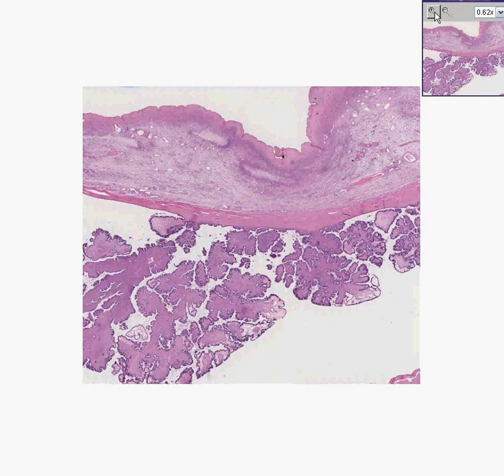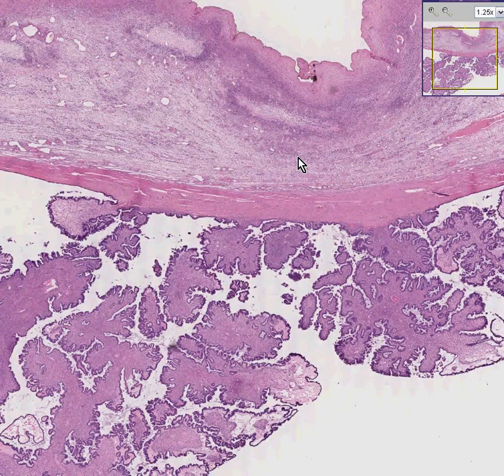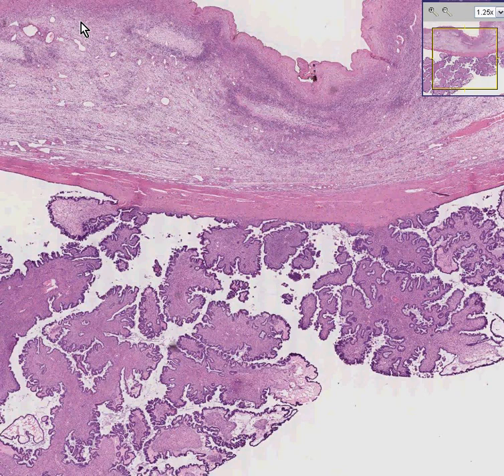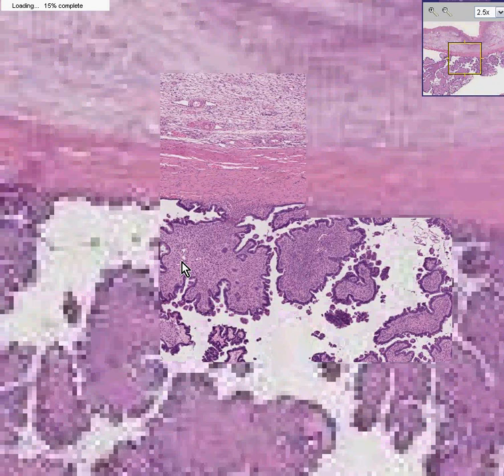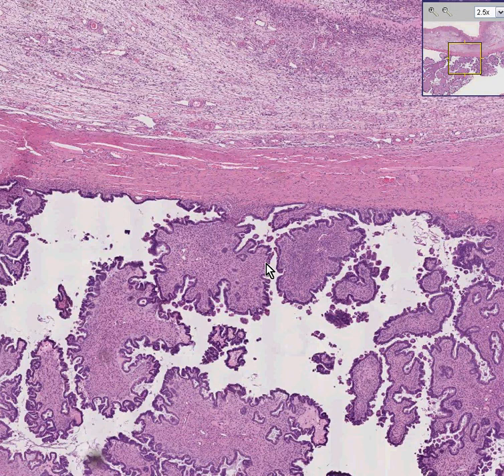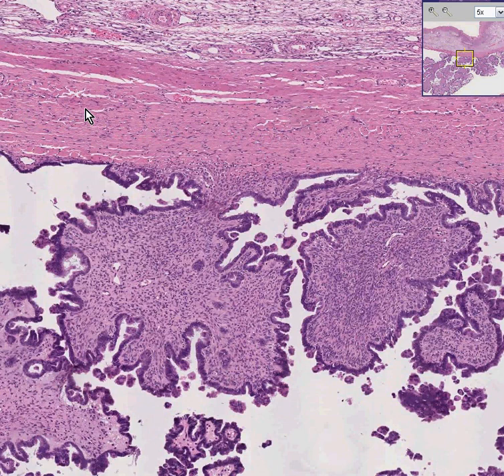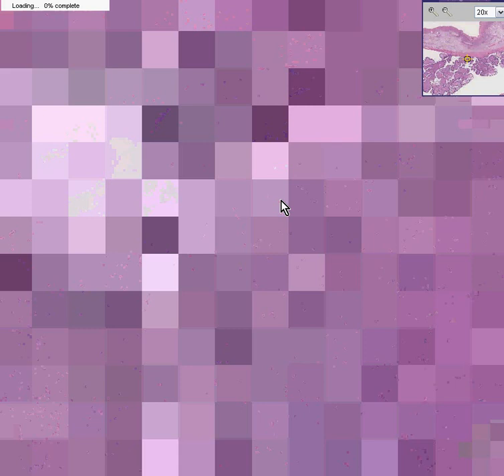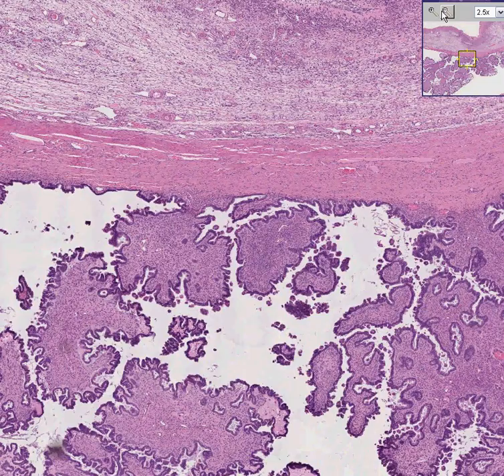Histopathology Ovary--Borderline ovarian tumor